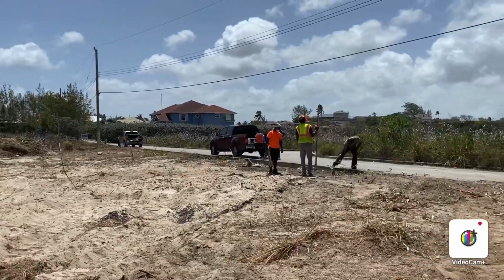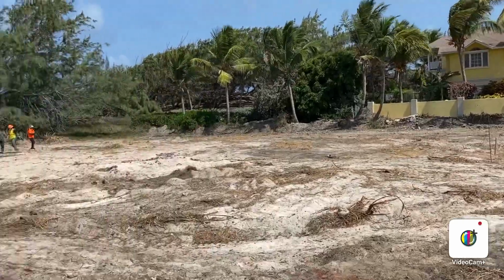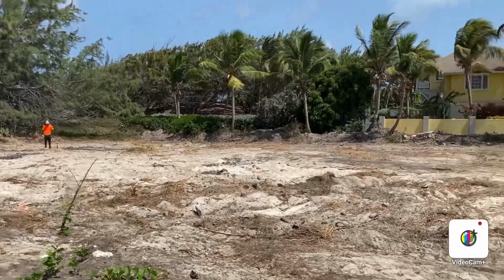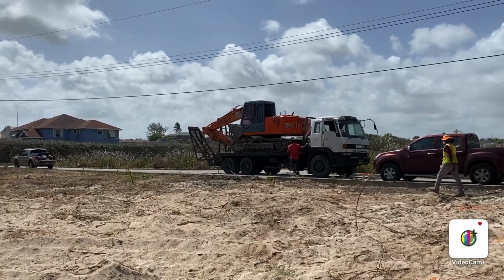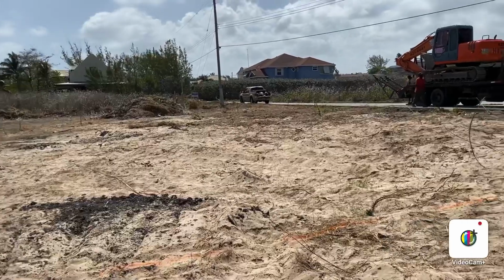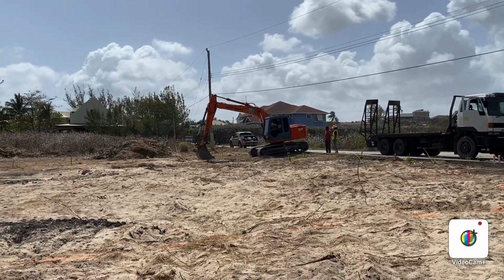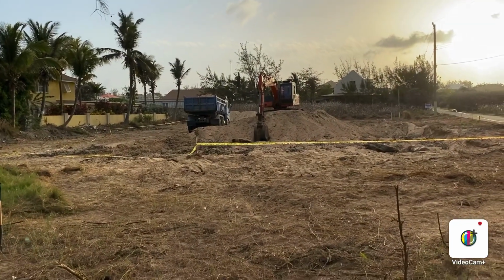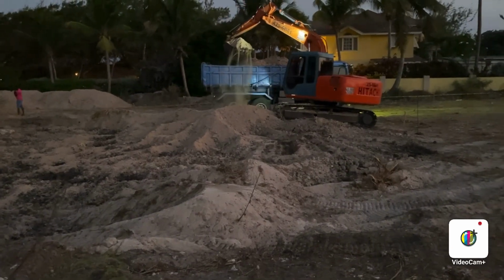Day 2 of the Barbados Beach House Build Building our Dream House in Barbados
Day 2 commentary